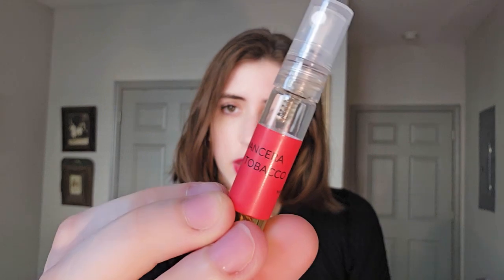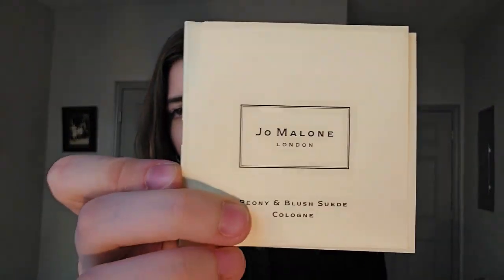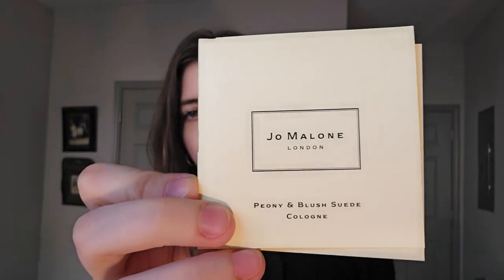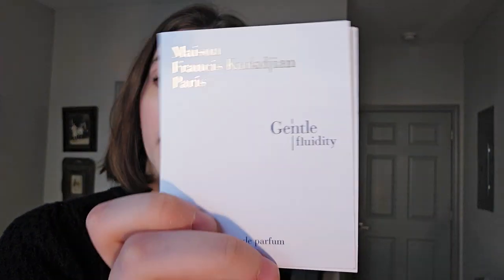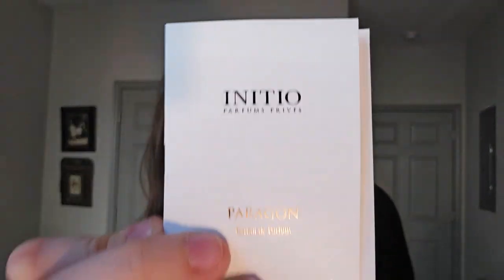5 Niche Fragrances You MUST Have in Your Collection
These are the 5 niche fragrances you must have in your collection!
Mancera Red Tobacco:
Layton Parfums de Marly
Jo Malone Peony and Blush Suede
Initio Paragon